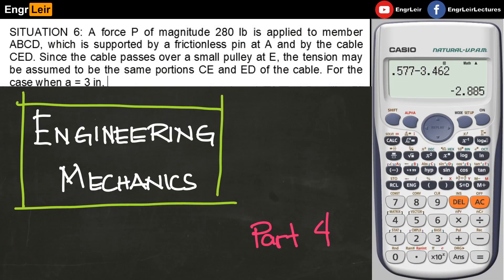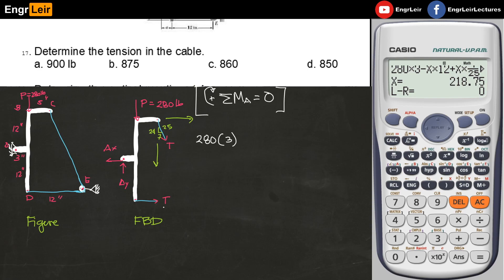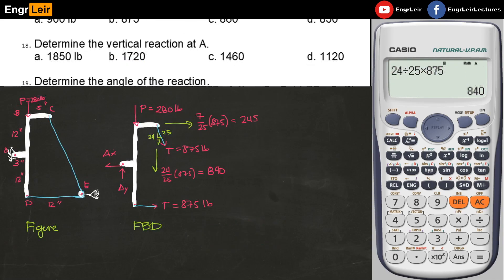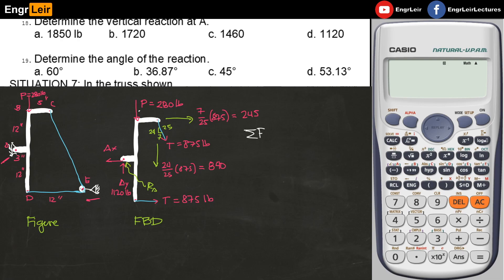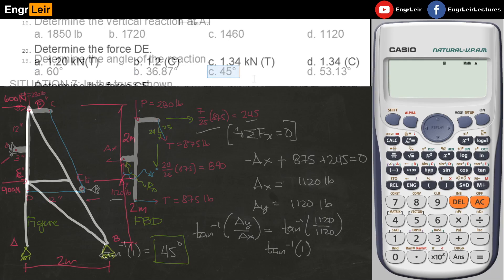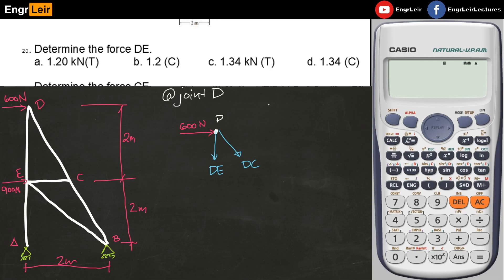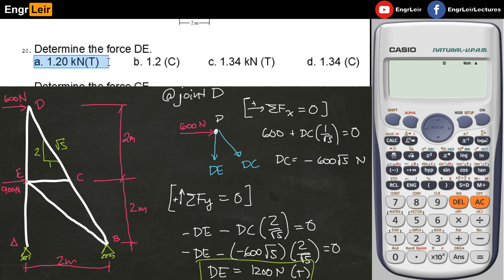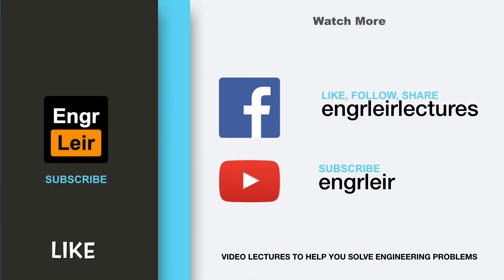Refresher Set 16 Engineering Mechanics (Tagalog) Part 4 🇵🇭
Various engineering mechanics problems.

problems 17 to 22.

I will be uploading a new video each week and welcome suggestions for new topics.  Please leave a comment or question below and I will do my best to address it.